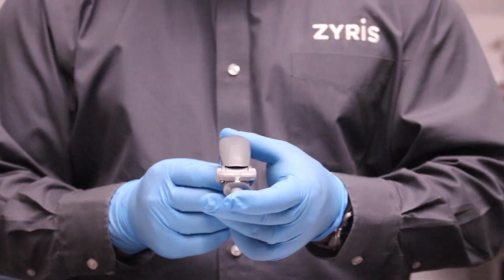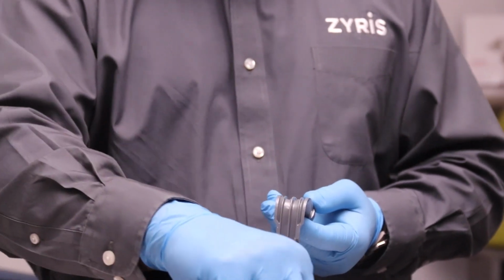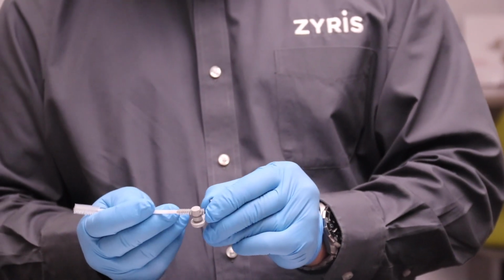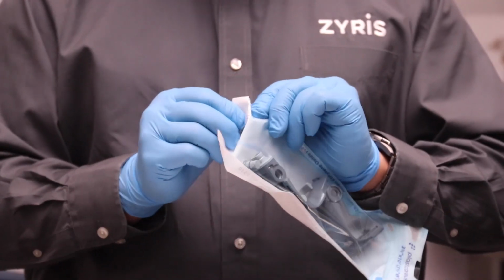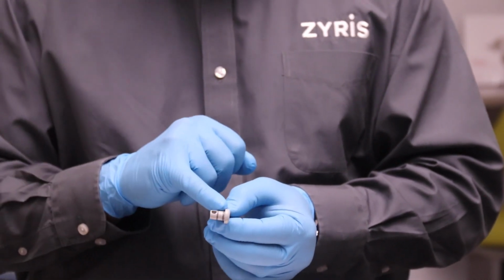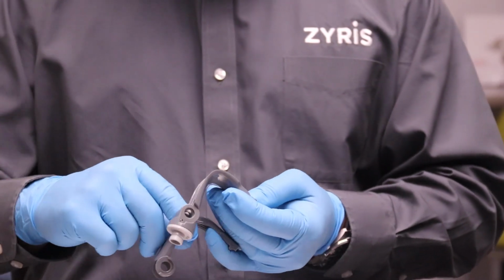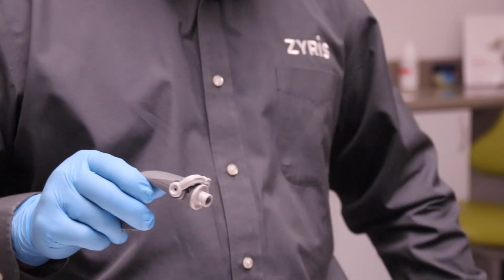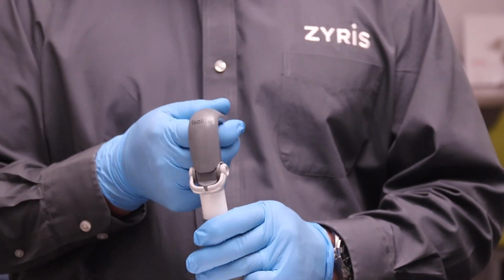Zyris Isolite® Core - Posterior Cleaning and Maintenance